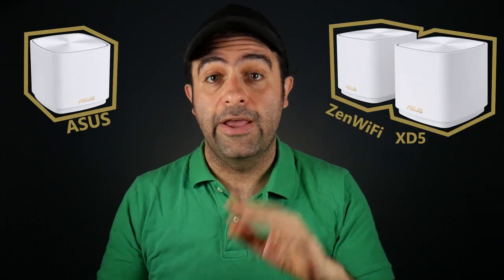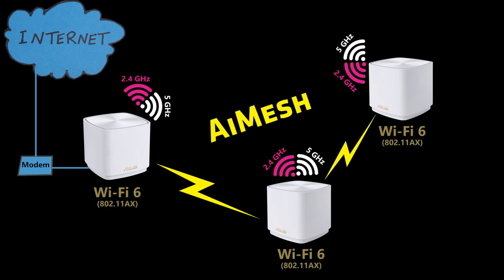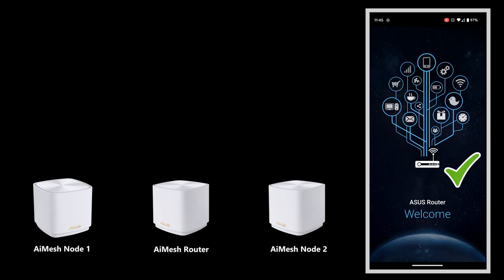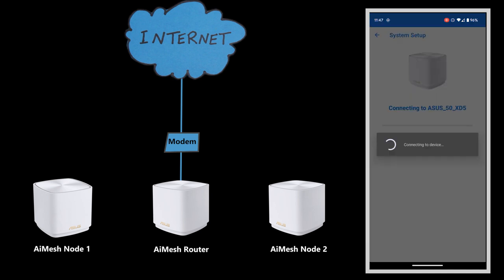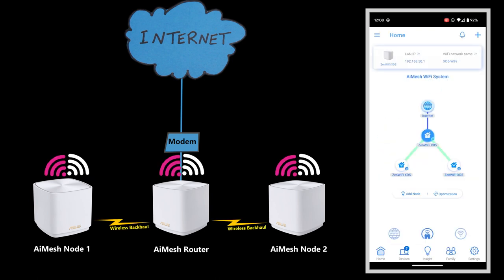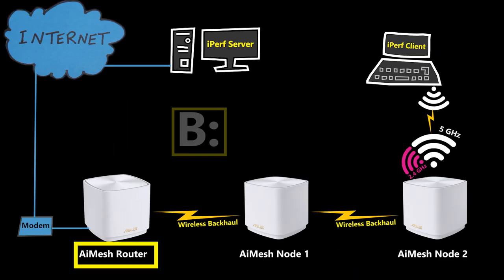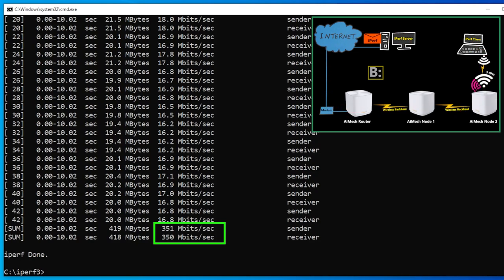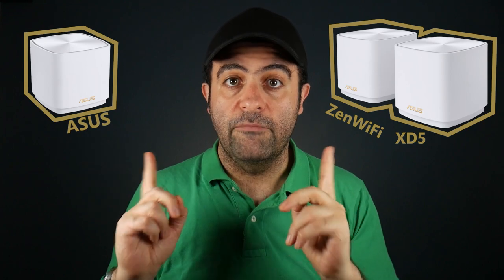ASUS ZenWiFi XD5 Mesh System | Should you buy it ?!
Video Chapters:
00:00 Introduction
00:13 Open Box
01:00 Features
02:05 How to setup?
05:05 Speed Test
07:03 WiFi Range Test
07:35 Final Thoughts

Wireless Routers used in this video:
►ASUS ZenWiFi XD5 [3PKs White]